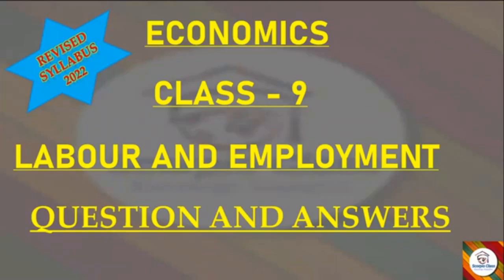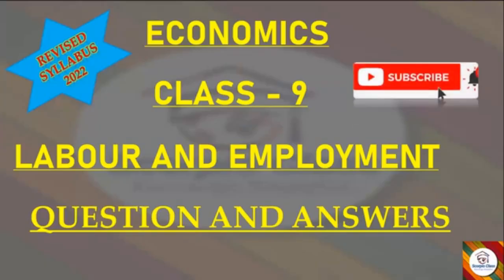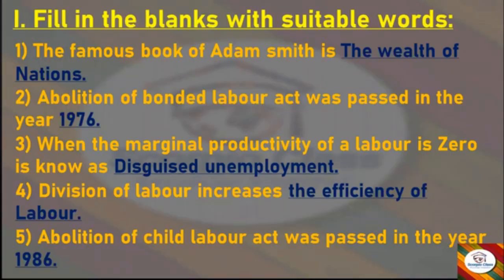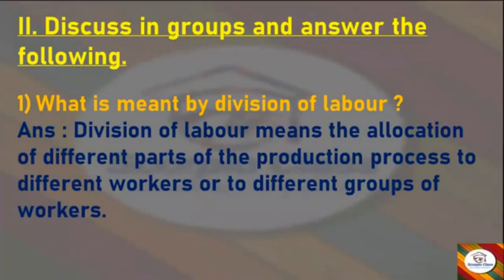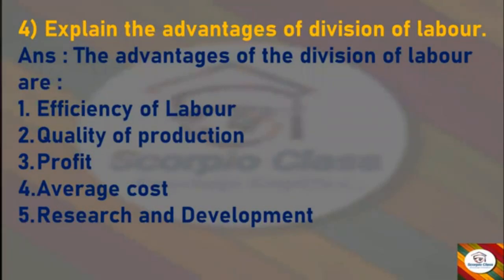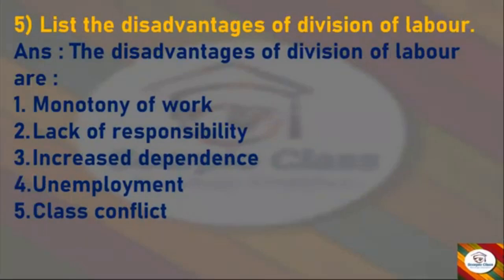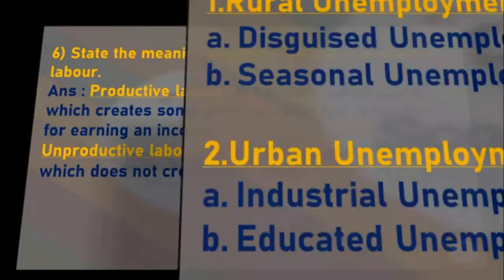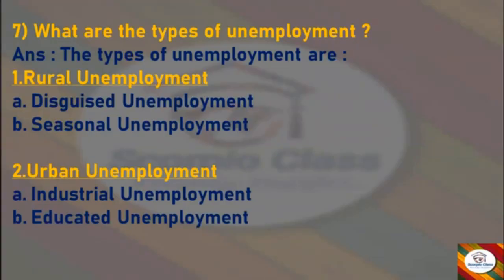LABOUR & EMPLOYMENT#CLASS 9 ECONOMICS#KSEEB#QUESTION ANSWER WITH EXPLANATION#THE TUTOR